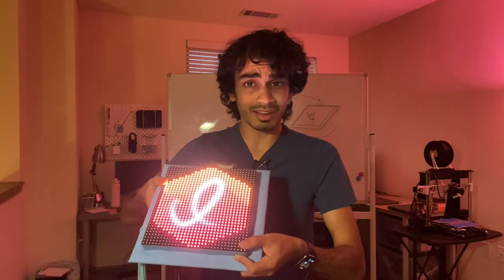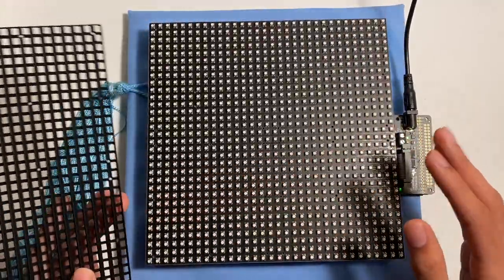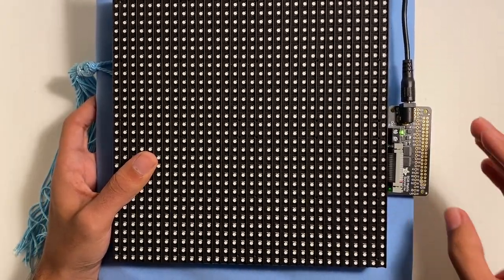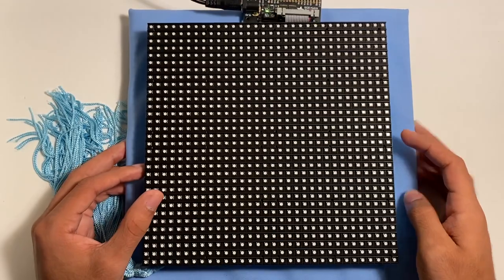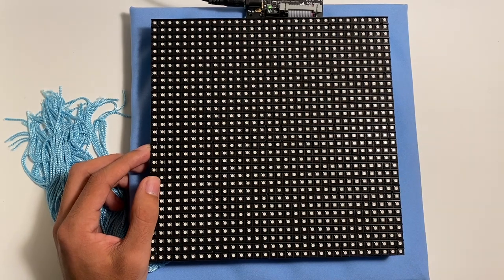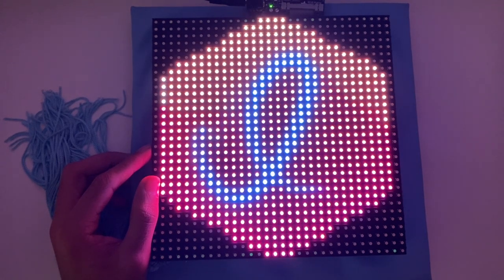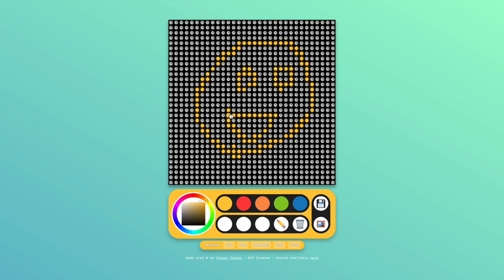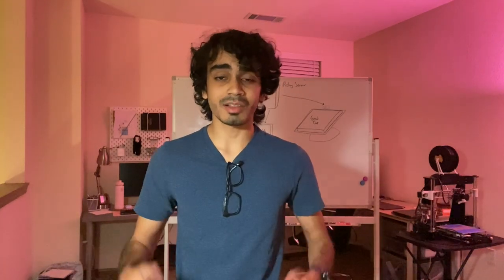How I Put a Billboard on My Graduation Cap to Raise Over $2,000 for Afghan Refugees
Decorating a grad cap is hard, especially when you were meant to graduate over a year ago. So I decide to slap an LED matrix on mine and let the world decorate it, in the process raising over $2,000 dollars for Afghan refugees!

0:00 - Introduction
1:13 - Hardware Overview
3:09 - Software Overview
5:53 - LED Matrix Editor
6:52 - Conclusion